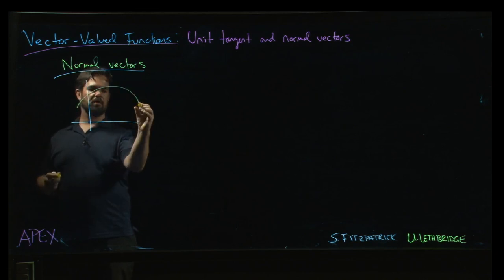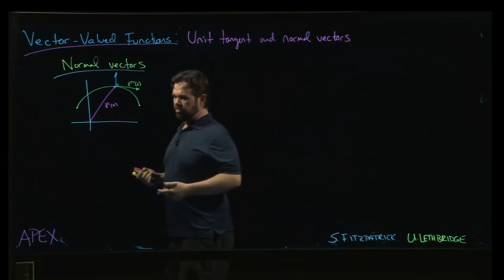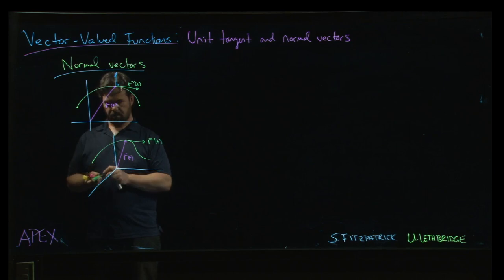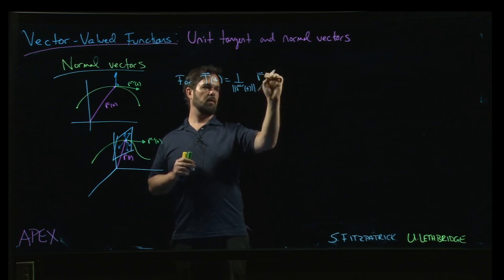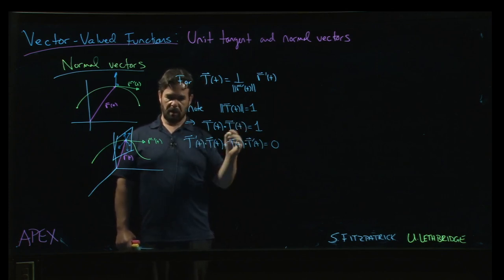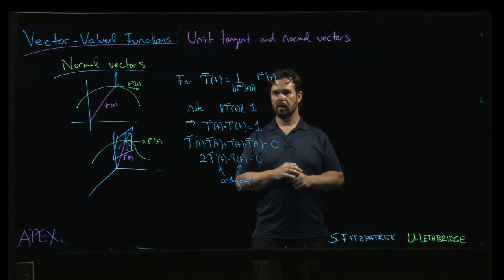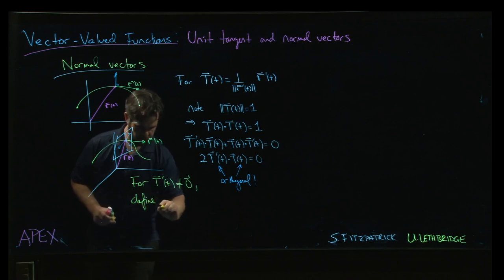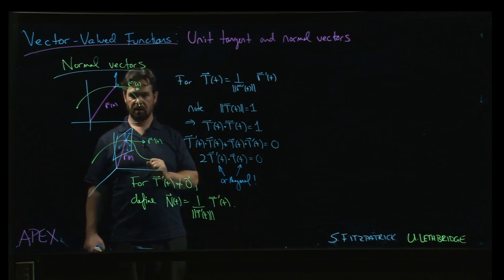Vector-Valued Functions - Unit Tangent and Normal Vectors: 04. Normal Vectors